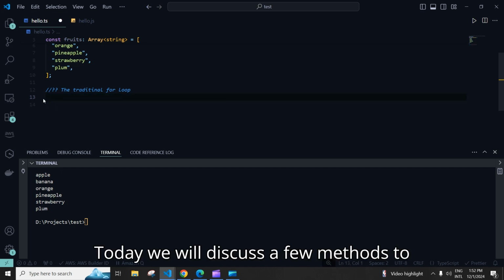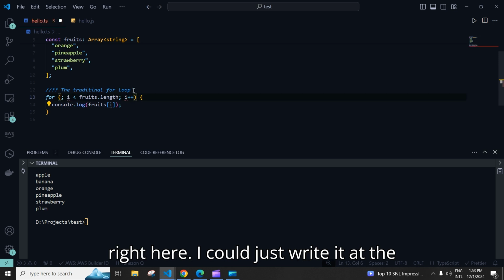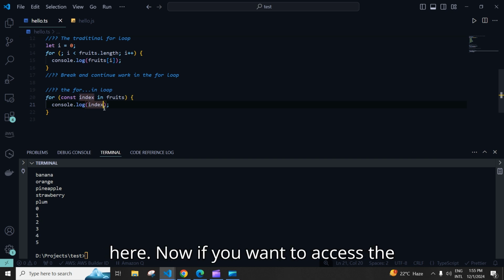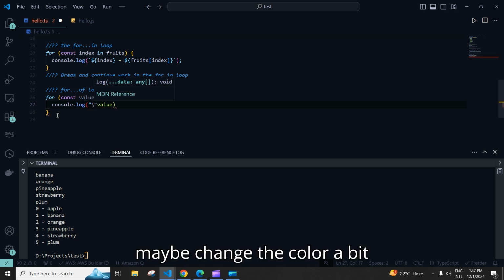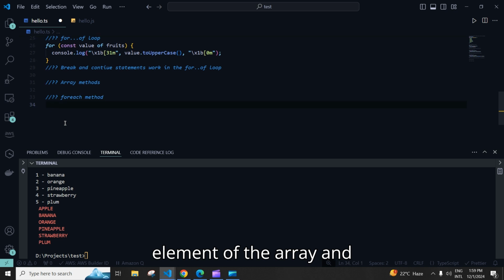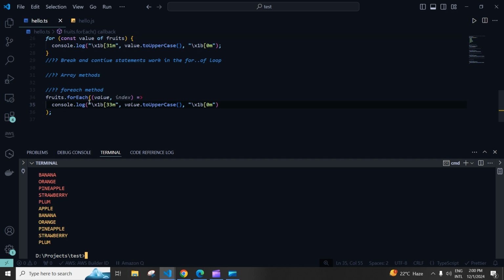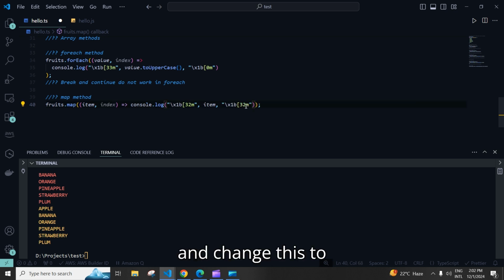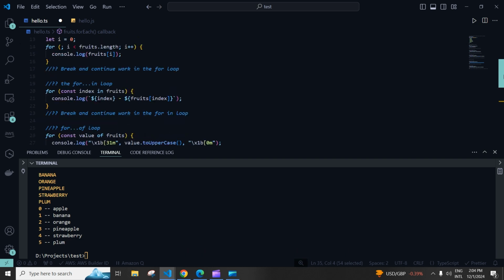Iteration Methods in Typescript | Arrays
Iteration methods in typescript.